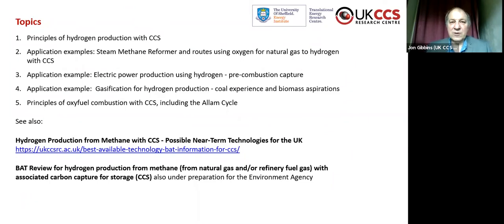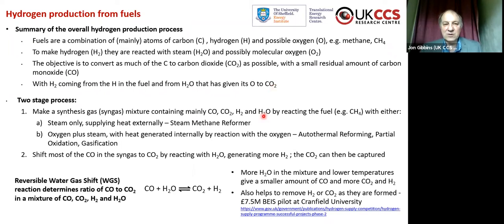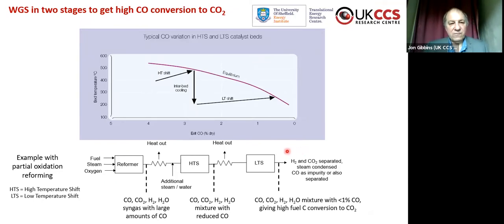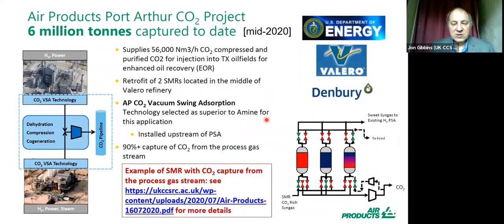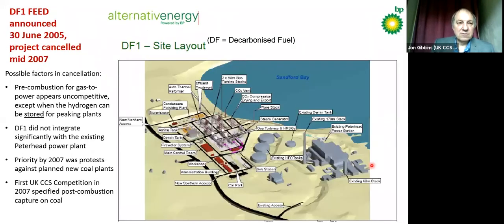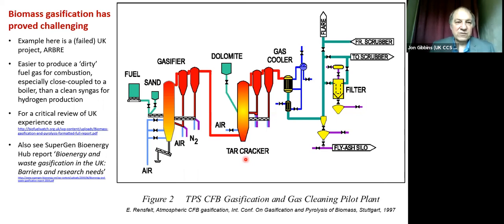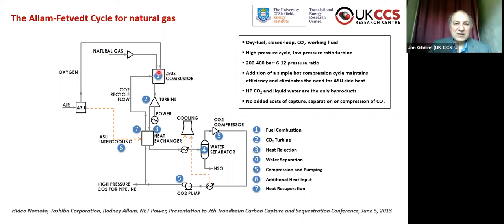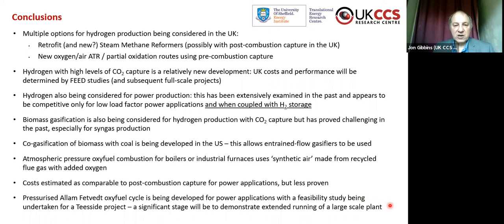CCUS for Net Zero seminars Jon Gibbins: Capture overview 2: Pre-combustion (hydrogen) & oxyfuels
Recording of our sessions 'CCUS for Net Zero' exclusively for government employees and UKCCSRC ECR members. Here is Prof Jon Gibbins, University of Sheffield and Director of UKCCSRC, with 'Capture overview 2: pre-combustion (hydrogen) and oxyfuels', recorded on Thursday 1st July 2021.